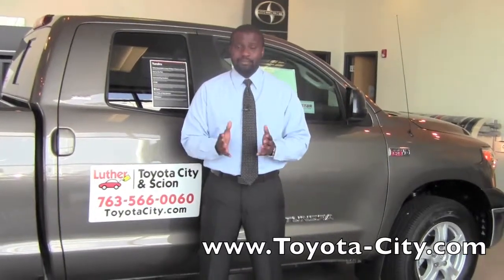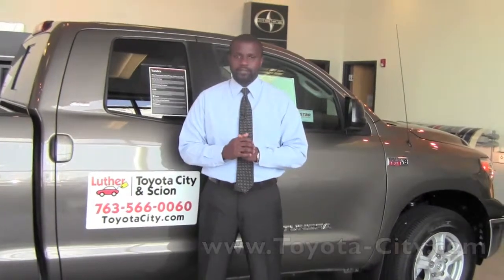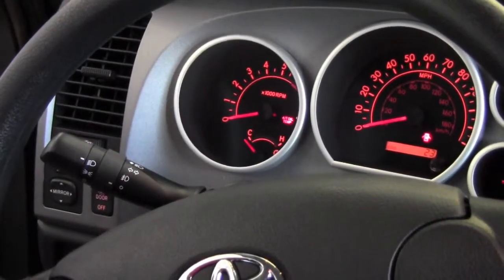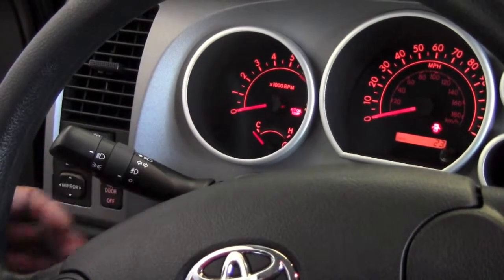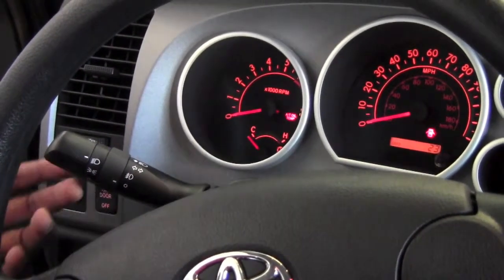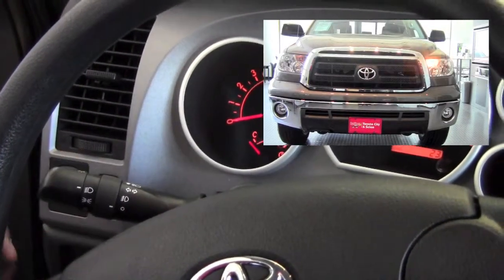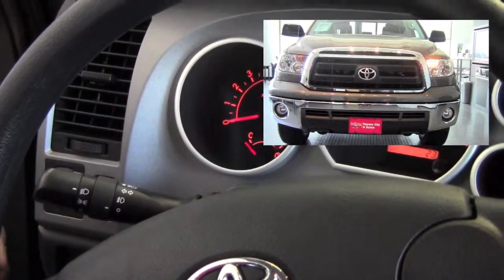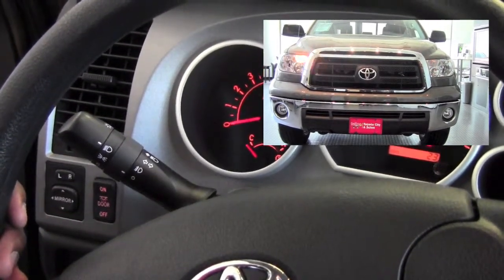2012 | Toyota | Tundra | Turn Signals | How to by Toyota City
Learn how to operate the turn signals on your 2012 Toyota Tundra. Toyota City, Toyota Dealership located in Minneapolis, MN. http:ownersmanual.toyotacity.com